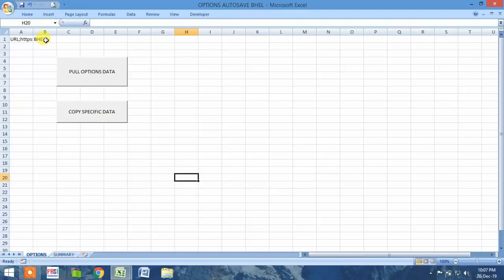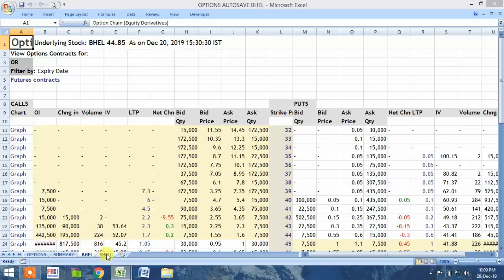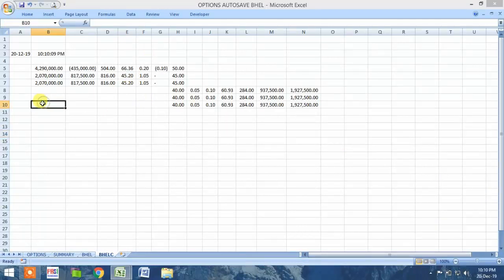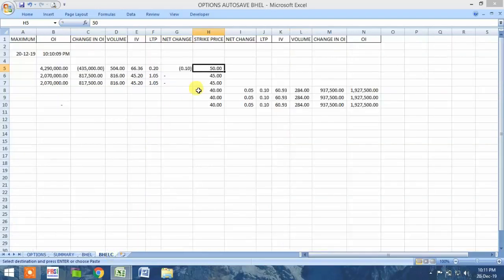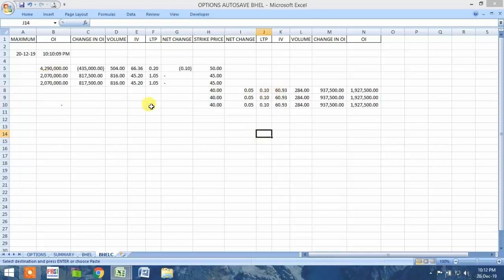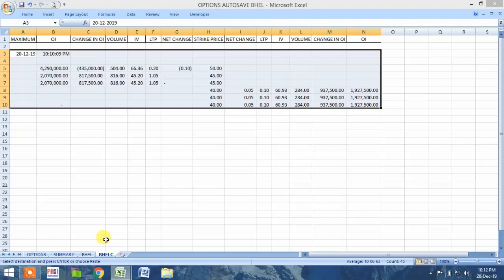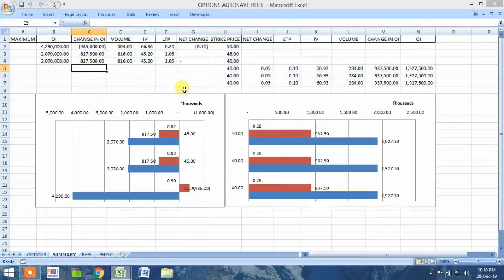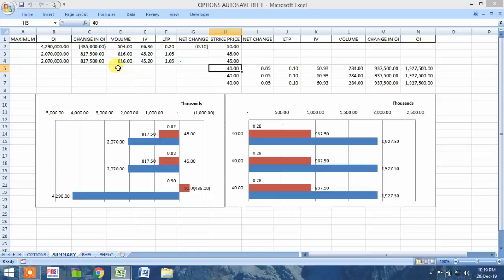PREDICT PRICE MOVEMENT USING OPEN INTEREST AND VB MACRO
The excel based VBA program provides the options chain data of FNO stocks, on excel. Use it to your advantage, visit invewtwitharha.com to explore all the important tools that are necessary to successfully trade in the market.